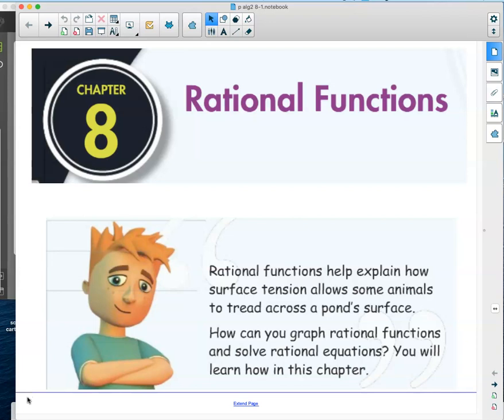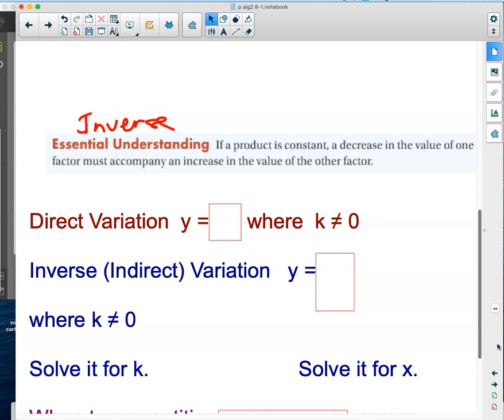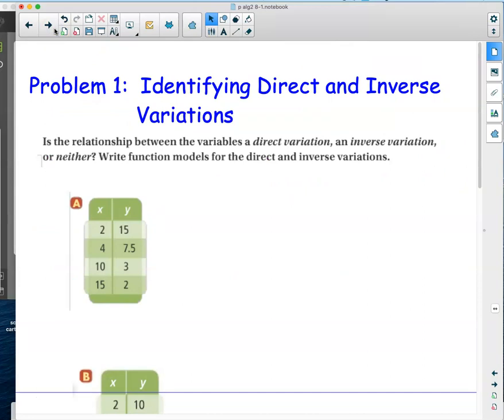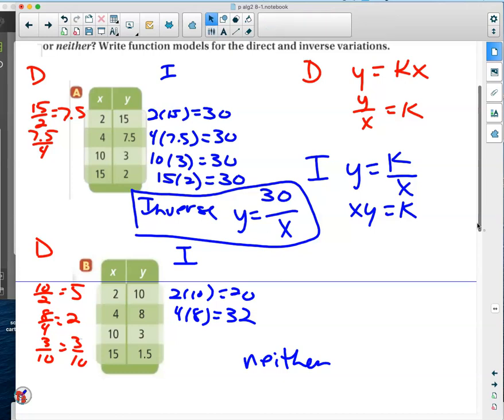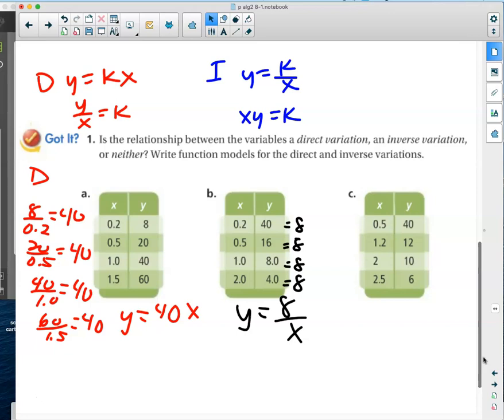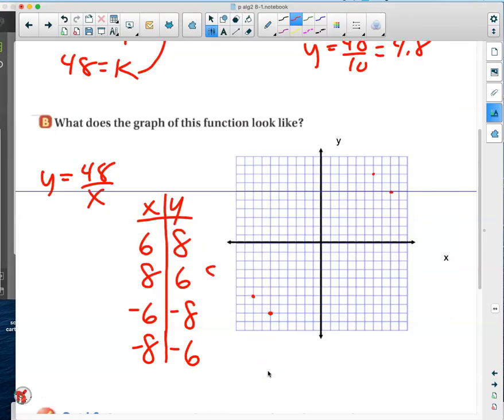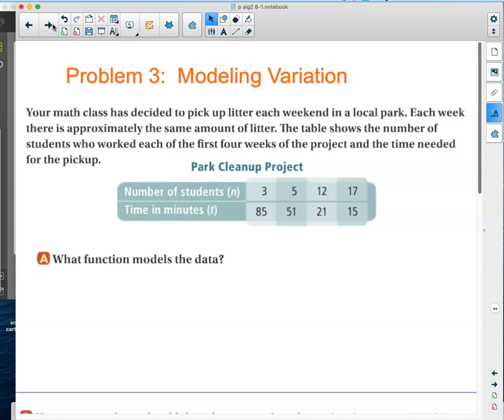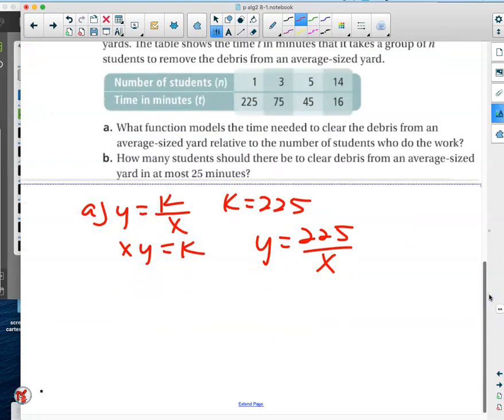Algebra 2 Section 8-1 Day 1, April 27, 2021